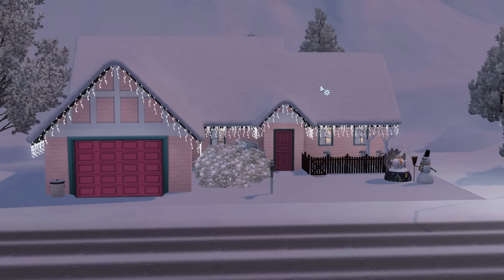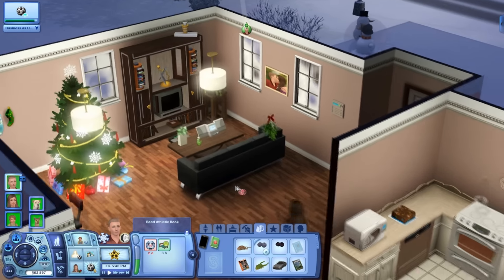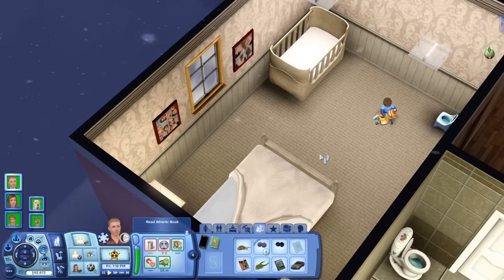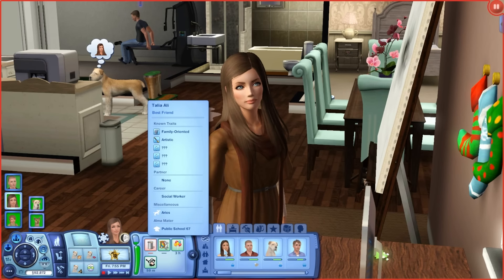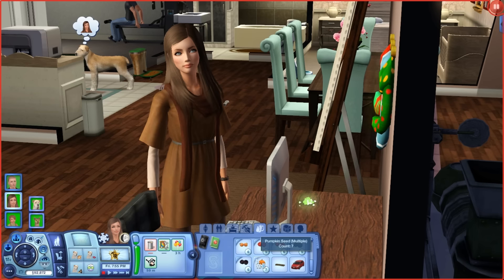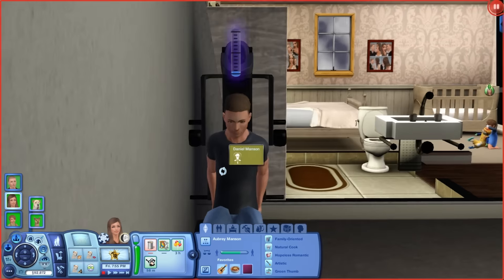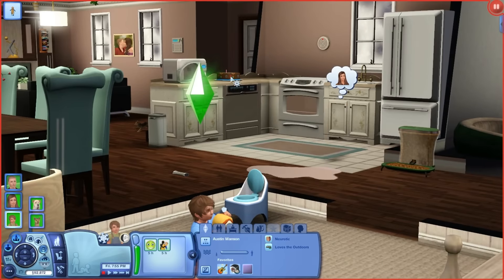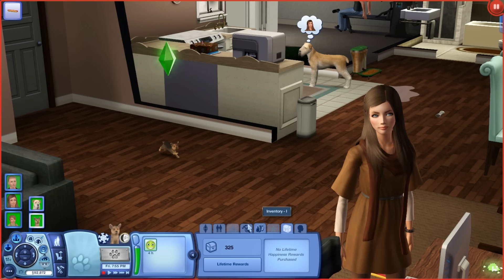The Sims 3: Current Household (November 2015)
Open for my links!

RECORDING SOFTWARE: FRAPS
MICROPHONE: Blue Yeti Computer
EDITING SOFTWARE: Sony Vegas Pro
PHOTO EDITING: Photoshop and Paint.net